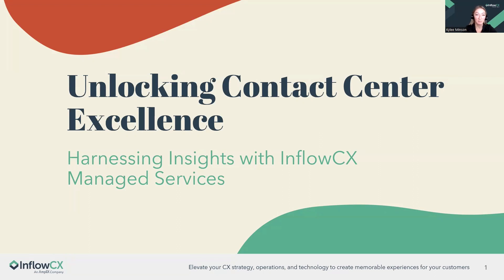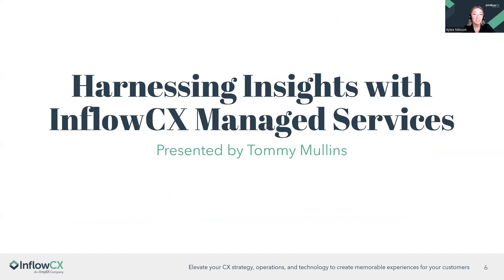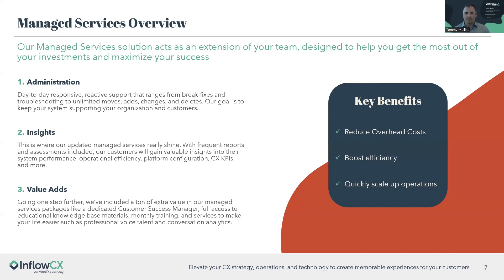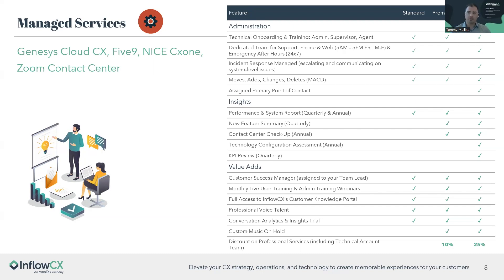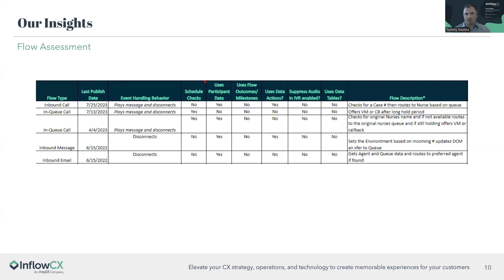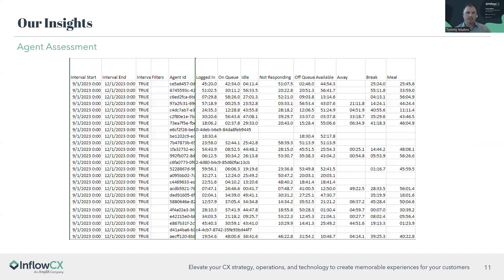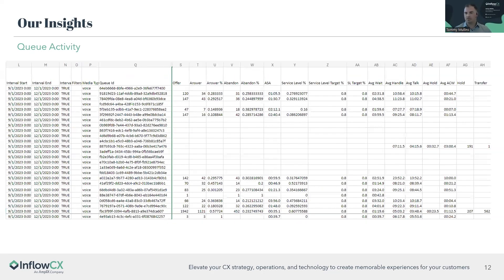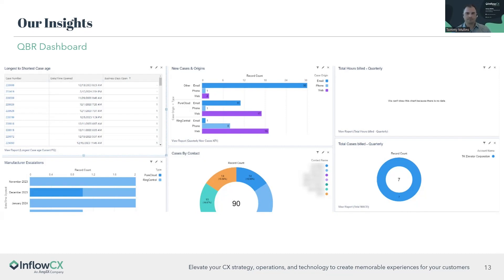Unlocking Contact Center Excellence: Harnessing Insights with InflowCX Managed Services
In this video, we discuss the transformative potential of InflowCX Managed Services. We also explore our comprehensive suite of insights designed to elevate your operations towards excellence, including quarterly and annual performance reports as well as technology configuration assessments that offer a panoramic view of your contact center’s landscape.

Discover why partnering with a Managed Services provider like InflowCX is pivotal for optimizing your contact center’s potential and ensuring seamless customer interactions. Don’t miss this opportunity to gain strategic insights and elevate your contact center performance to new heights.

InflowCX is your strategic partner in delivering unparalleled customer experiences. With our expertise in innovative customer engagement technologies and processes, you can improve efficiencies and revenue through every step of your unique CX initiatives as you scale your business. Our team will support you in growing a dynamic customer experience ecosystem by managing the process's critical elements, from RFI development to financial analysis and evaluating solutions in the marketplace, contract negotiation, project implementation, deployment, and optimization. With InflowCX, be confident you're on the path to CX excellence.